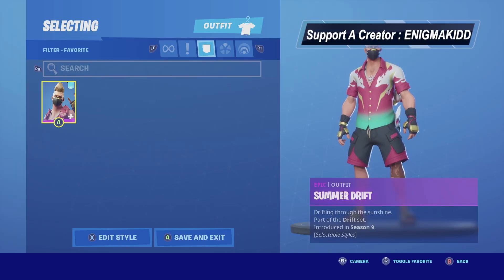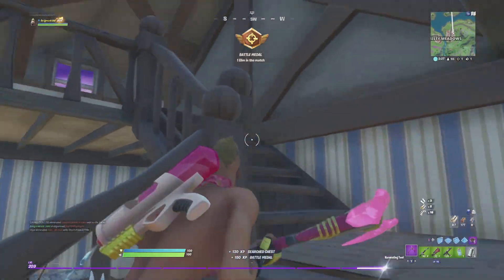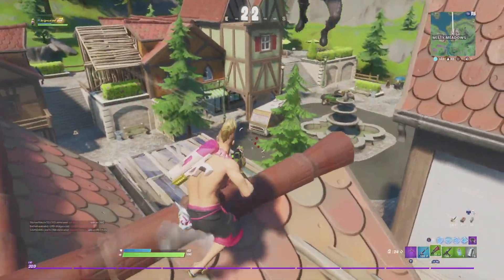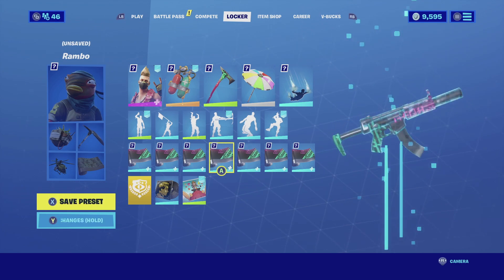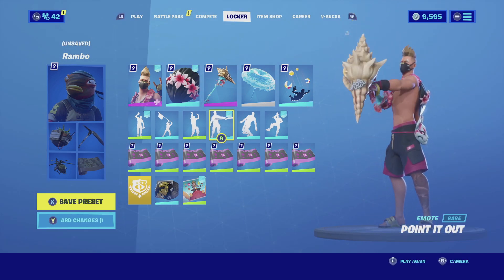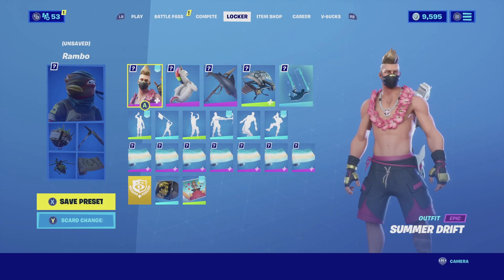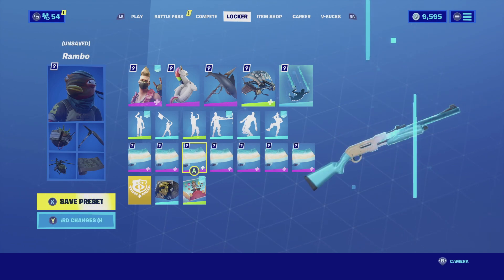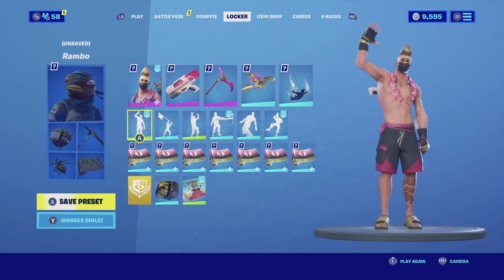Best Chapter 2 Combos | Summer Drift | Fortnite Skin Review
This video is about Best Chapter 2 Combos | Summer Drift | Fortnite Skin Review